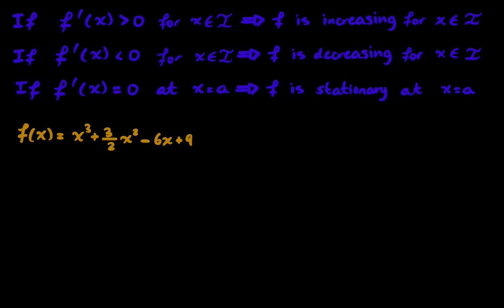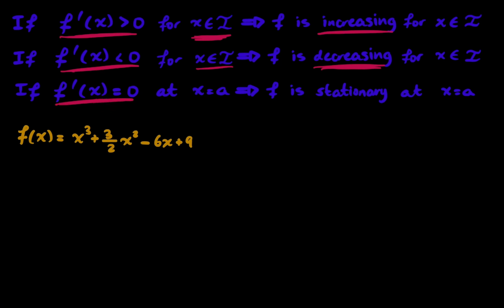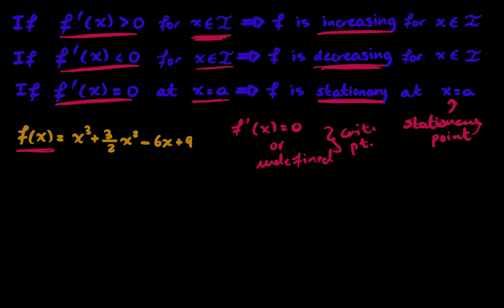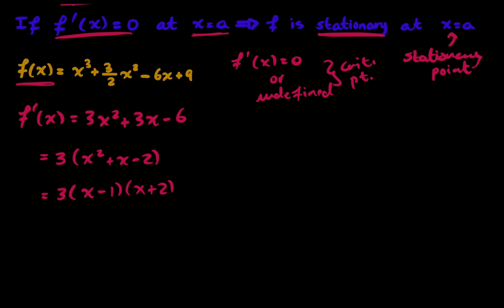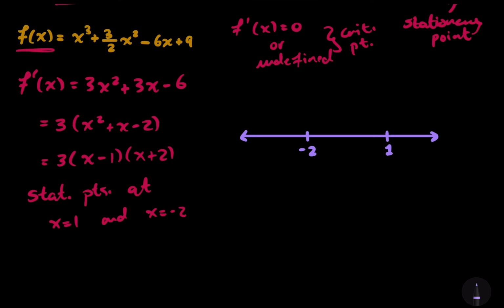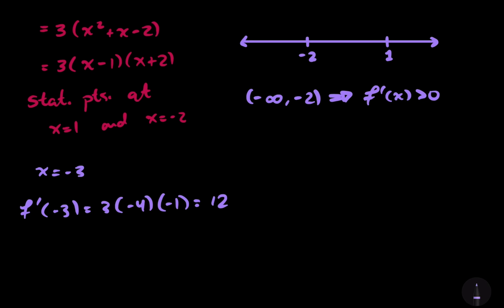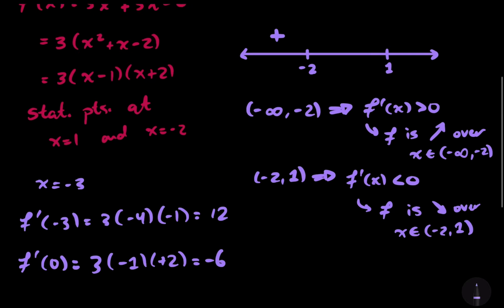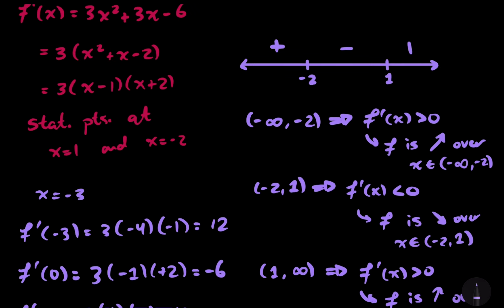Increasing and Decreasing Intervals - Calculus I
This video explores how the first derivative of a function can be used in order to determine the intervals over which a function is increasing or decreasing. The notion of stationary points is also covered.